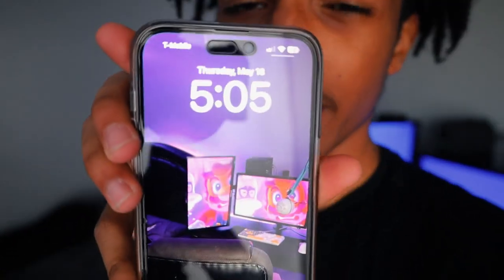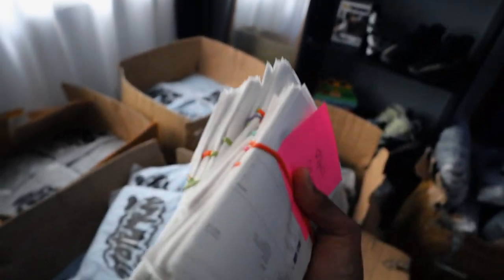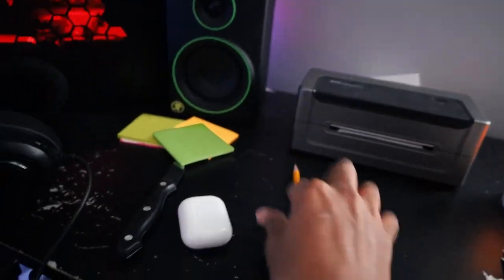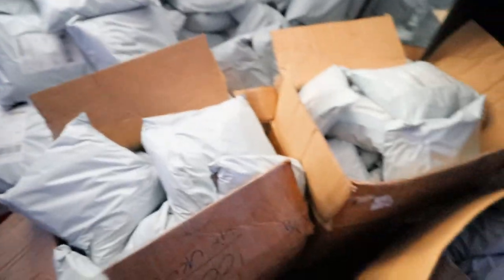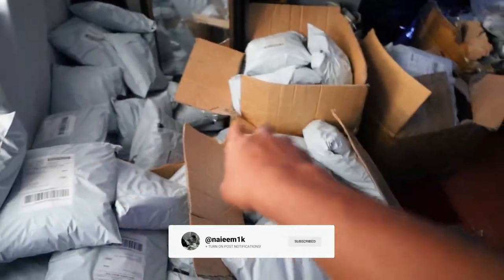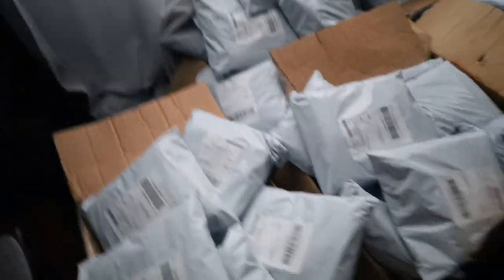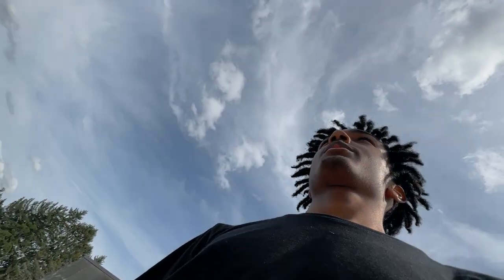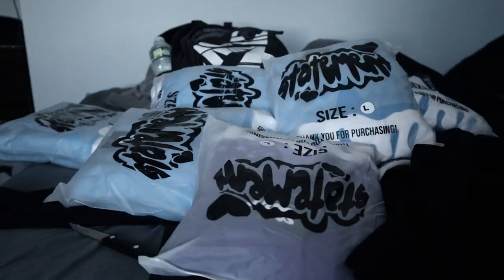Day In The Life Of A 5 Figure Clothing Brand Owner *15 Years Old*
tees - medium
hoodies - medium